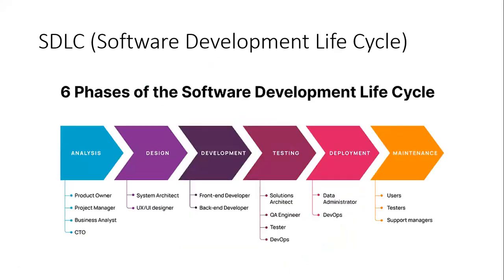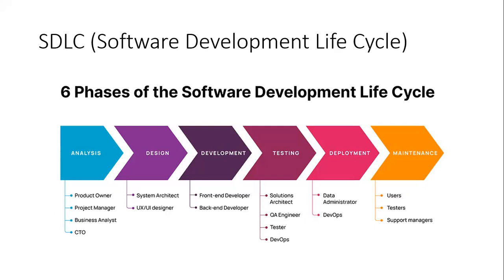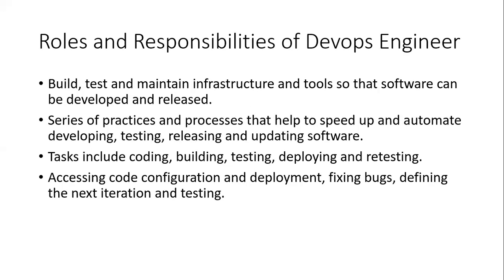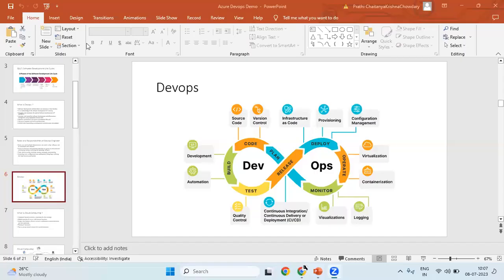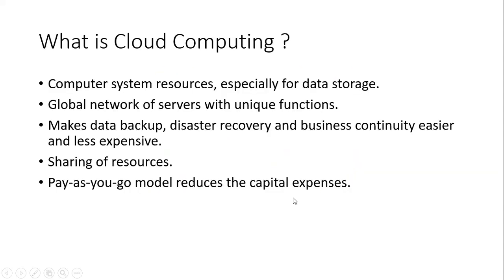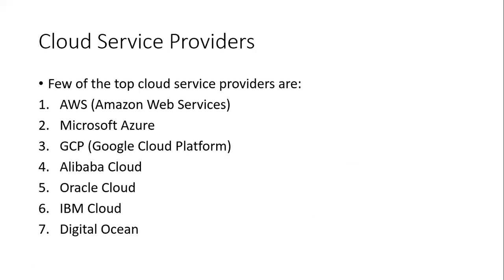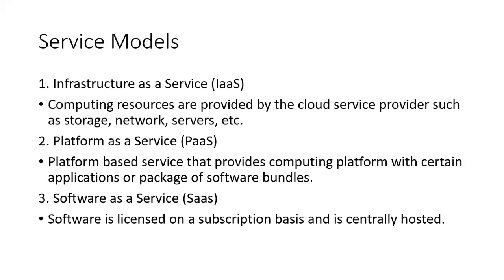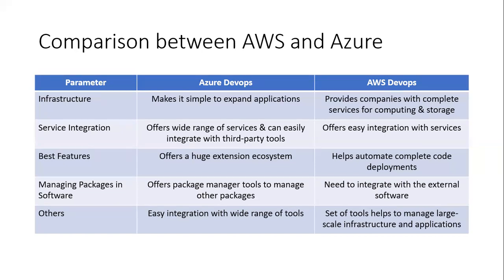Azure DevOps Demo & Roadmap | Acharya Coding School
In this Azure DevOps Demo & Roadmap by Acharya Coding School, we take you through the powerful tools and practices of Azure DevOps, helping you automate and streamline your software development lifecycle. Learn how to set up and use Azure Pipelines, Azure Repos, Azure Boards, and more. We also provide a clear roadmap to mastering Azure DevOps, with step-by-step guidance to help you get started and progress in this in-demand field.

📌 What You’ll Learn:

A live demo of key Azure DevOps tools like Pipelines, Repos, and Boards
How to integrate DevOps practices into your development workflow
Key features and benefits of Azure DevOps
A detailed roadmap for mastering Azure DevOps and becoming a proficient DevOps engineer
Best practices for using Azure DevOps to automate builds, tests, and deployments